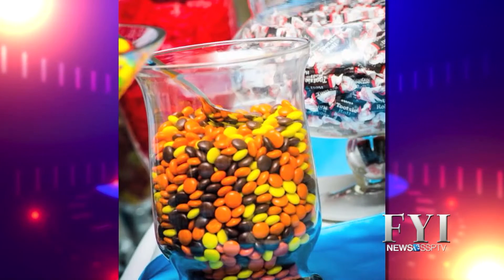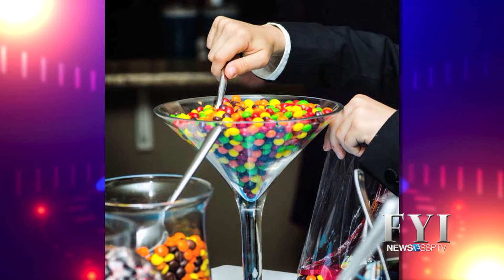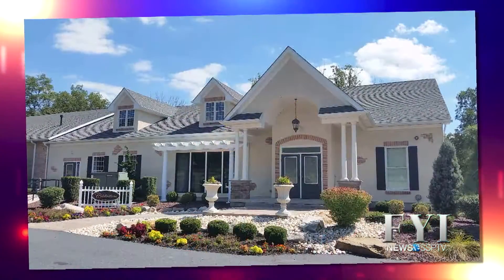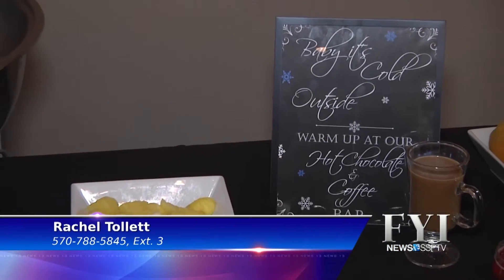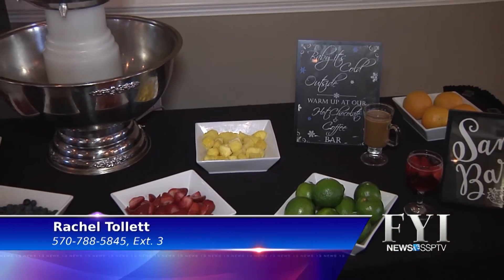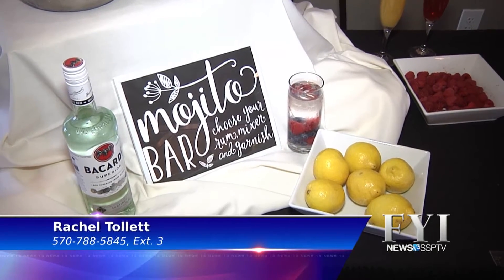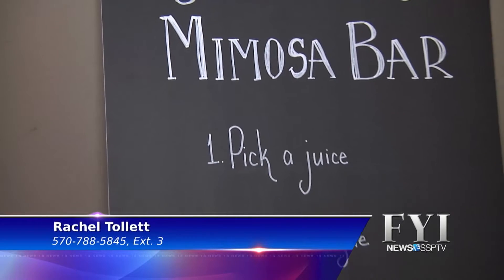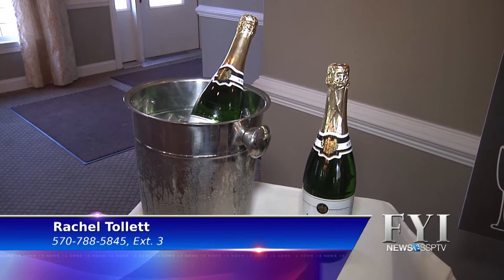Why Choose Sand Springs - Customization